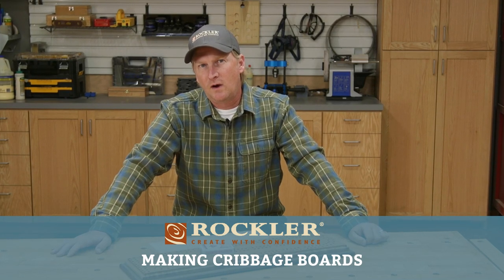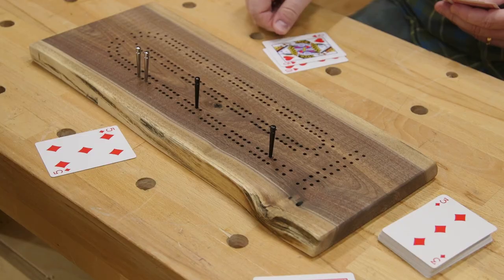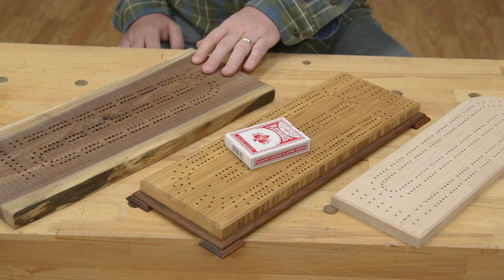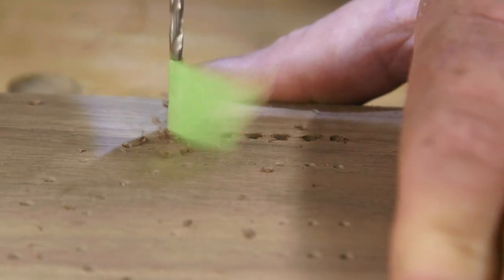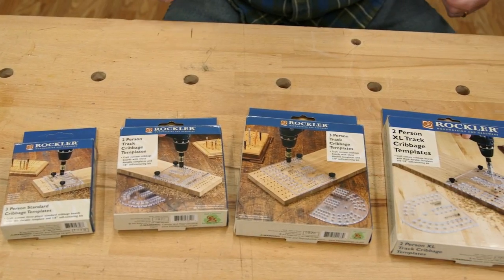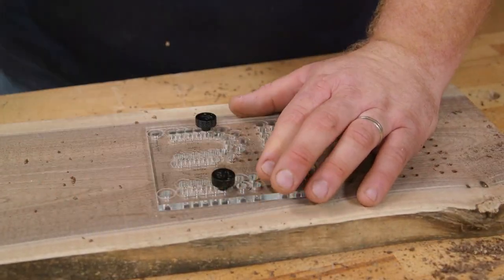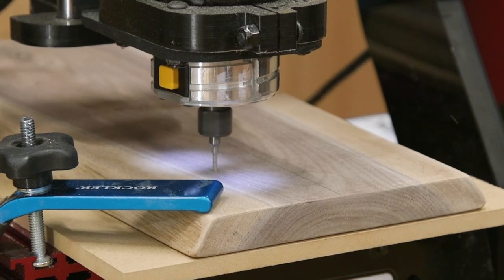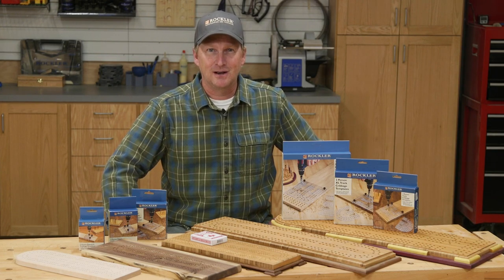How to Make a DIY Cribbage Board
Cribbage is a fun card game. It's easy to make a cribbage board with the Rockler Cribbage Board Drilling Templates. The acrylic cribbage templates let you drill hundreds of neat, precisely spaced holes in just minutes—making it easy to churn out cribbage boards for gifts or personal use. Just select the wood species of your choice and attach the templates.

Timecodes
0:00 - Intro
0:40 - Basics of making a cribbage board
1:00 - Using paper template to lay out holes for cribbage board
1:36 - Using Rockler Cribbage Board Template to drill holes
2:40 - Using CNC machine to drill holes